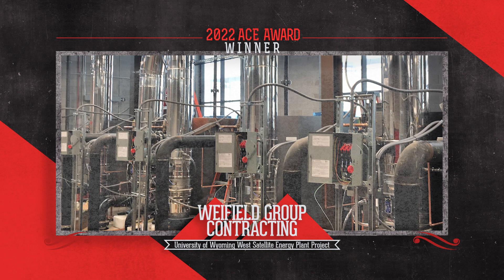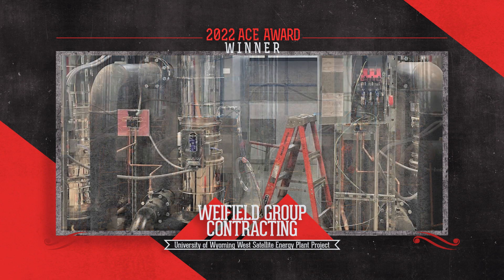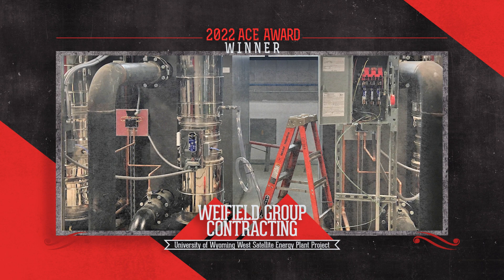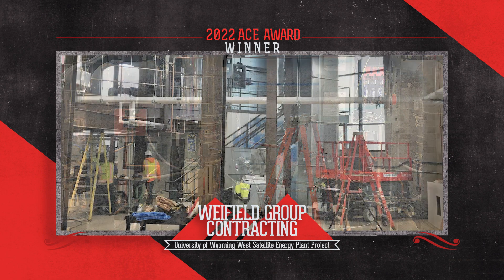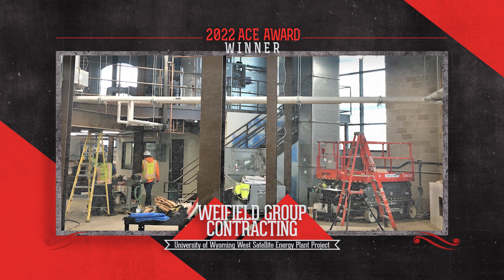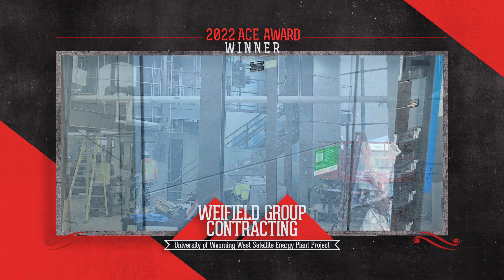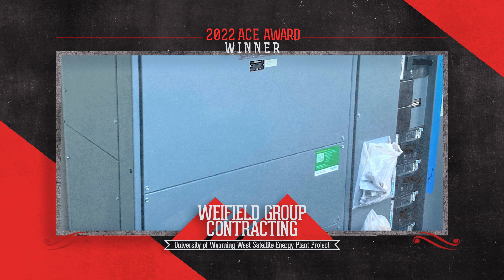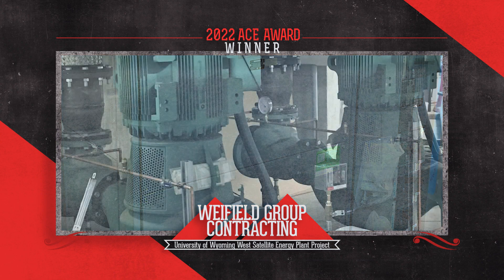Category 4 - ACE Winner Description